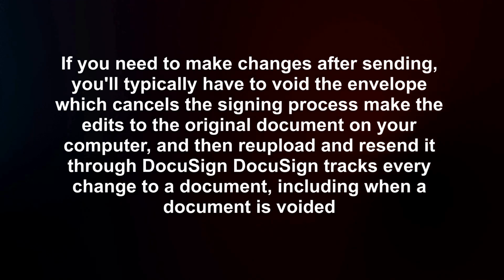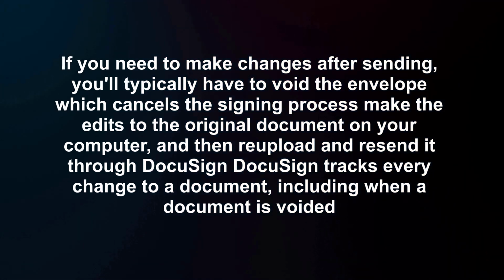Why Cant You Edit Documents on Docusign - GUIDE!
Why Cant You Edit Documents on Docusign explains the limitations on editing documents directly within DocuSign after they have been sent for signature. Once sent, the document is locked to maintain its integrity, only field data can be edited before sending.

00:00 Intro
00:05 Why Can't You Edit Sent Documents?
00:12 Editing Before Sending: The "Prepare" Stage
00:18 Interactive Fields Explained
00:26 Document Locking After Sending
00:32 Making Changes After Sending
00:43 Double-Check Before Sending